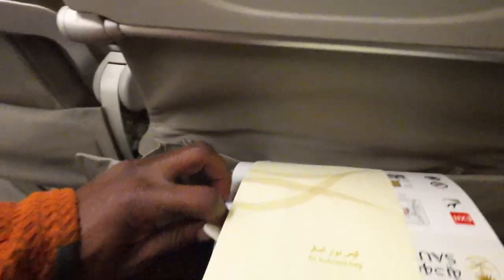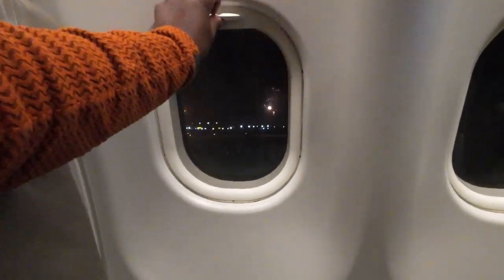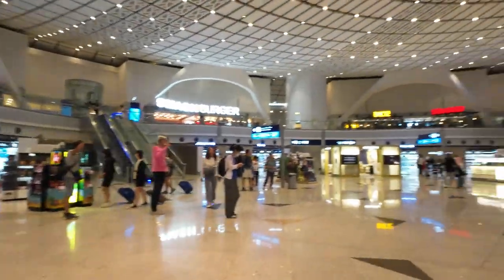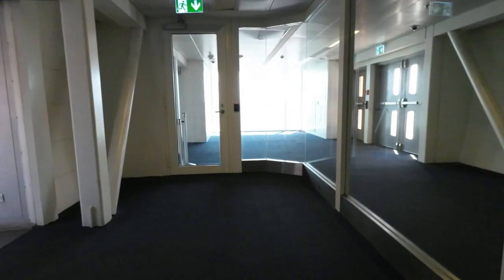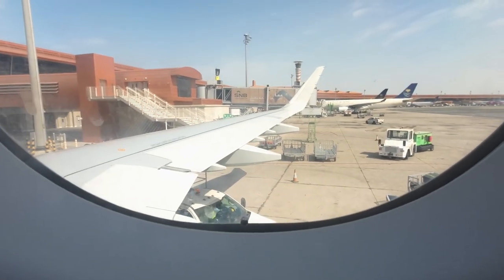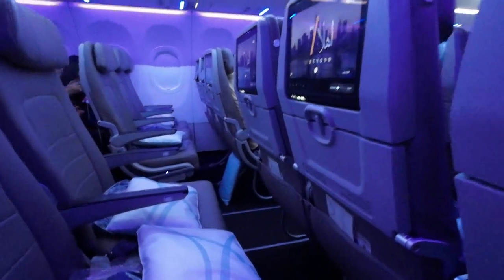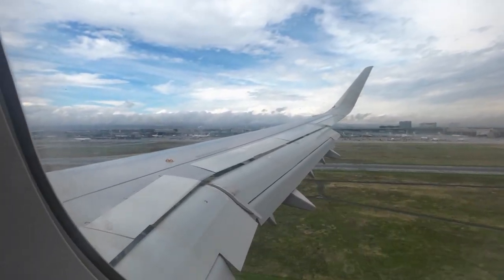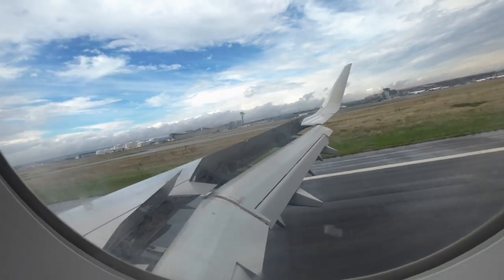Flying SaudiA for the firsttime the airport is not interesting as doha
My holidays are over now, time to go back and go working.